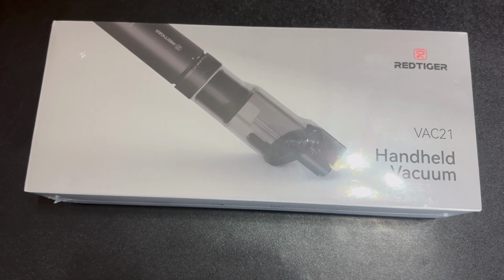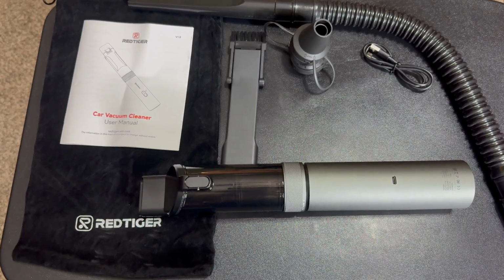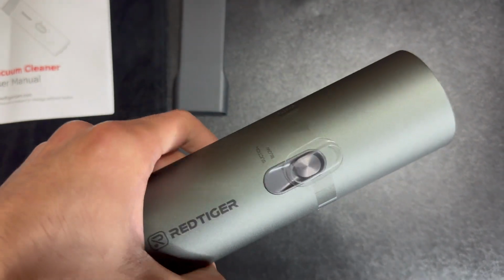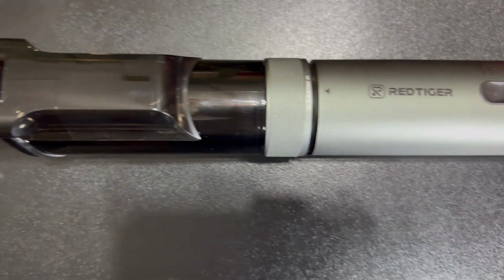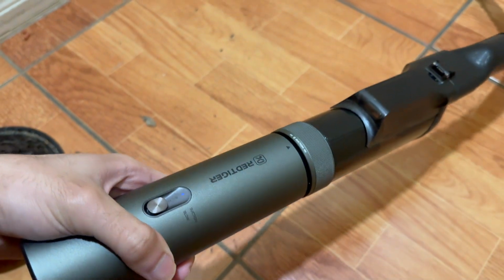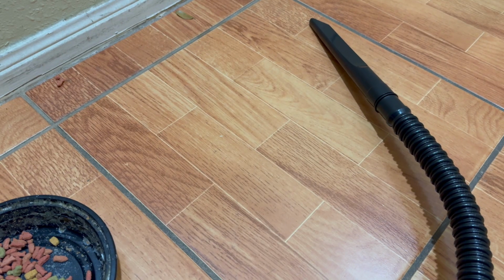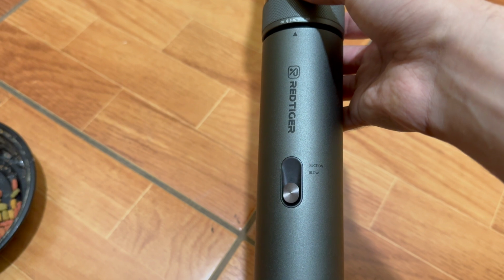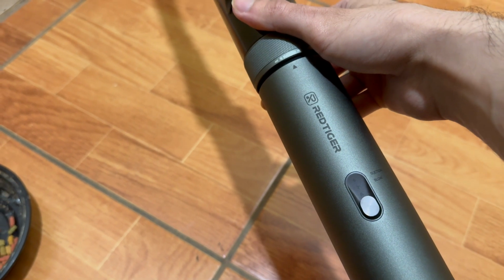Red Tiger Handheld Cordless Vacuum - Is It Worth It?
🔥 View Current Price: ➡️

In this video, We will do a unboxing and review of the REDTIGER Car Vacuum Cordless, 21000PA Portable Handheld Vacuum Up to 70 Mins Runtime, 3.5H USB-C Fast Charge, Lightweight 4 in 1 Mini Hand Held Cleaner Powerful for Car Home Office and Pet Food, Black.